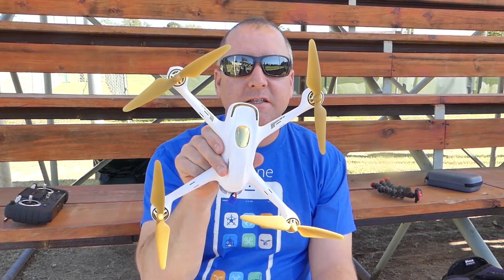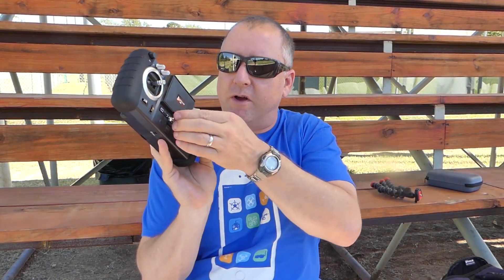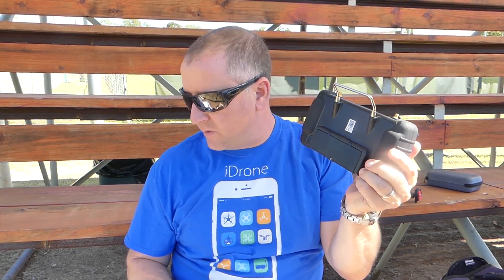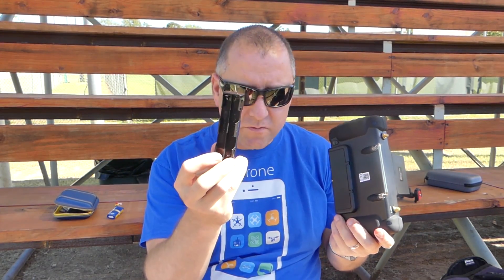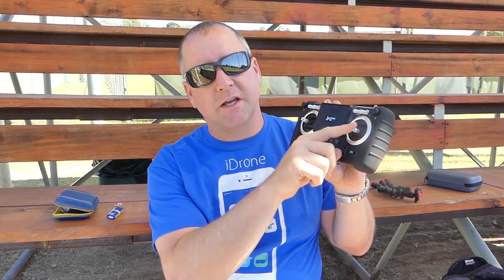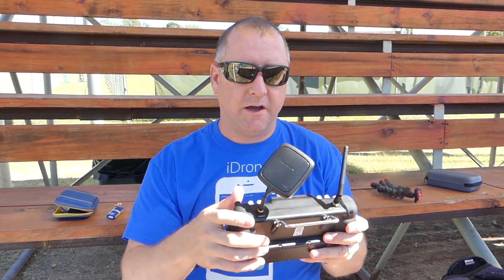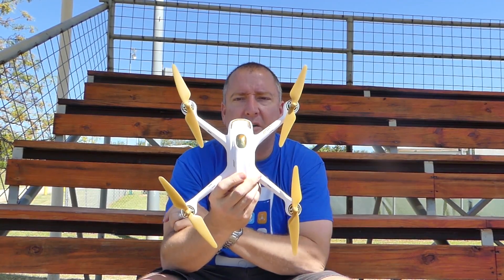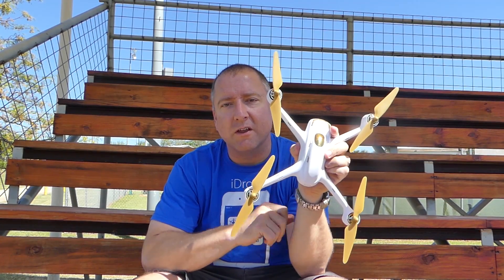Drone Review - Hubsan H501S X4 FPV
With FPV, GPS, Follow and Headless flight modes, the Hubsan H501S is a surprisingly well equipped drone for under $300. But it does have some challenges. This video will help you troubleshoot it and get it in the air quickly!

The camera I use in my videos is the Panasonic LUMIX DMC-FZ300K.
It shoots 4K, has an external microphone jack, and with a flip around screen, it's perfect for Youtube videos!